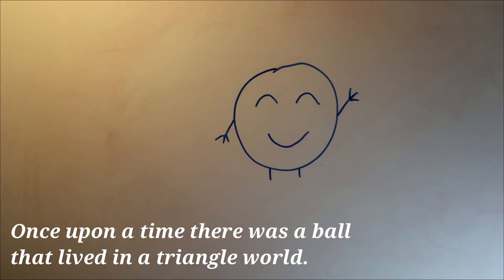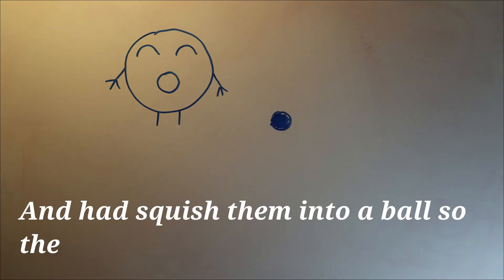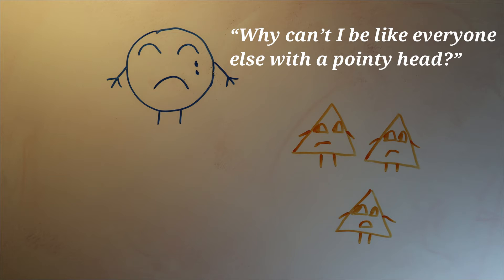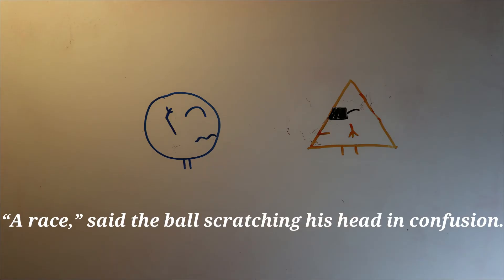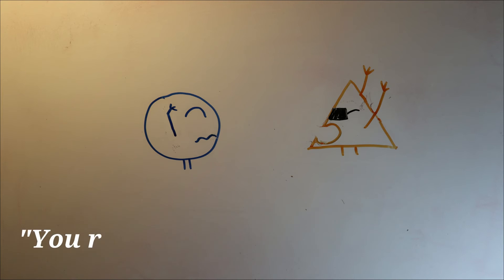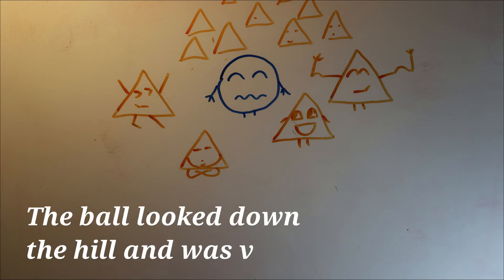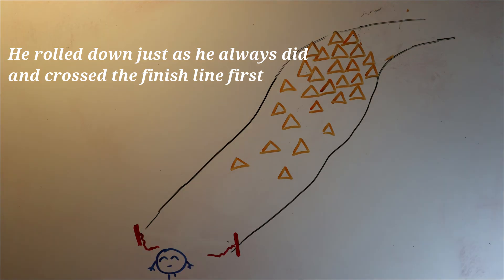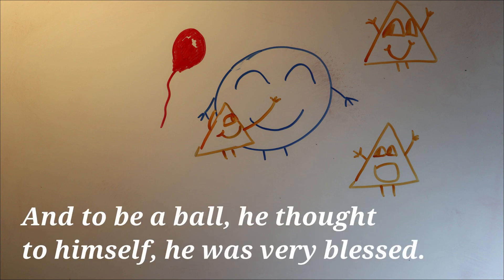The Ball Who Lived In The Triangle World | Story Time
A short little story drawn on a whiteboard about a ball who lived in a triangle world.
Check out the storytime playlist. Its small right now but hopefully it'll grow with your likes, comments, and subscriptions :)